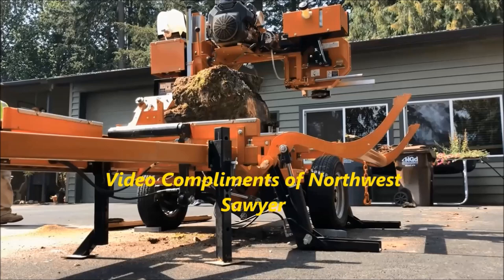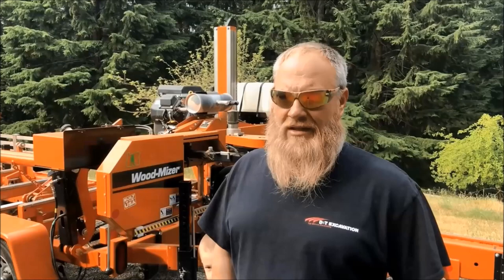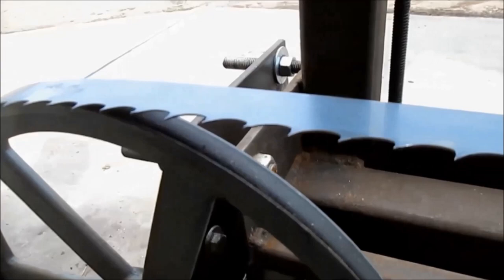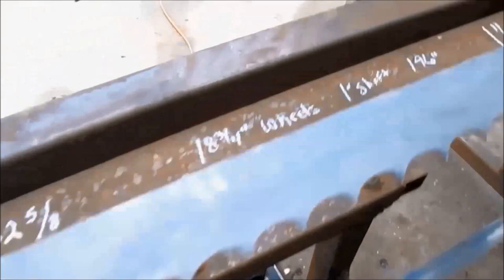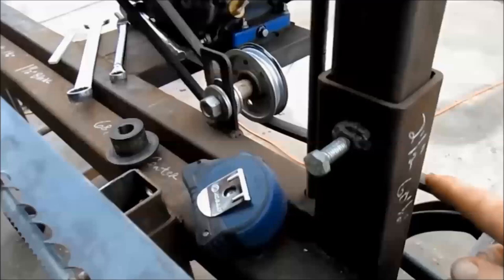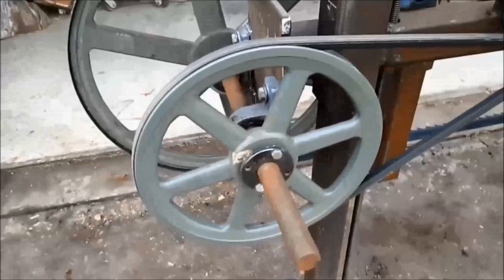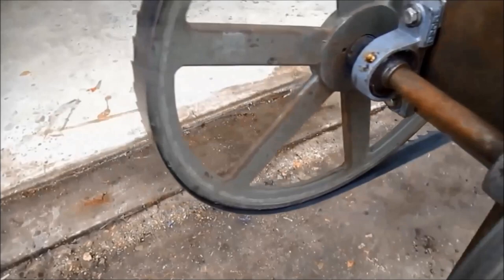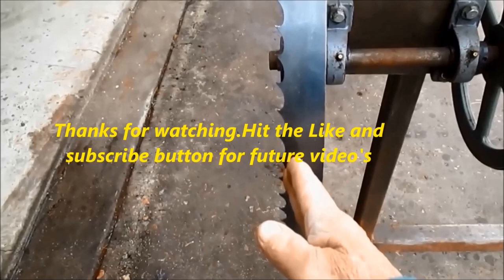Homemade Wood Sawmill Bandmill Video compilation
a short  collection or compilation of video's  a couple are factory made and the rest are homemade. It is amazing how many ways a sawmill can be built and the wide variety of materials used

My homemade sawmill was just a project that I decided to build to satisfy me needs  and then when others saw what the wood looked like after it was cut...I started doing some side work for other customers and it was a lot more fun..It is amazing what you find in the middle of some of these logs

Several of these video's have a lot of information on how you might want to build yourself a Homemade sawmill

I built my own mill about 2 years ago and have had a blast cutting logs and even made some extra cash selling Fireplace mantels and slabs.. It has paid for itself many times over and so far the only thing I have had to replace are the blade which is normal

Sawmill blades are important and I finally realized that you get what you pay for..I buy most of my currently used blades from woodmizer and they are the 7-Degree Turbo cut blades.. These will take a resharpening unlike the cheap old regular blades and are worth the investment

We welcome all comments you might have...

For more Great sawmill related video's Check out the following:
Northwest Sawyer
Larry Sbrusch
Dan Bowman
What Dennis does
Self made project
Rosa string works